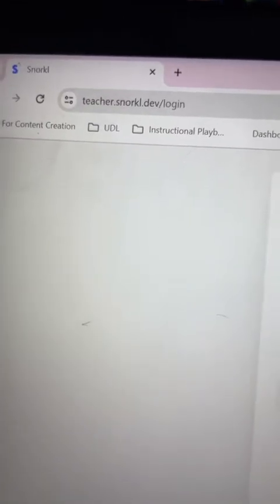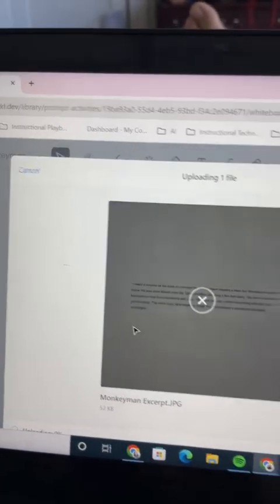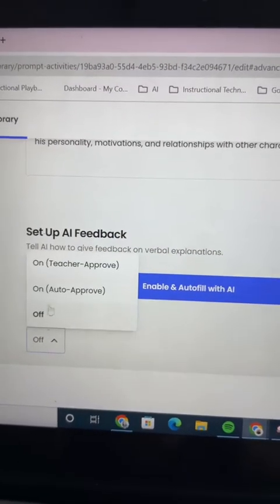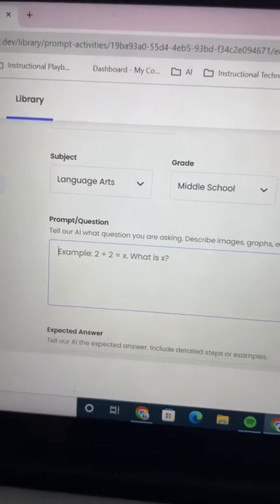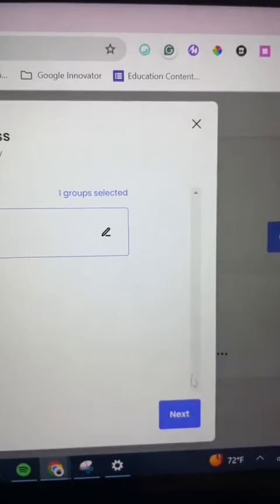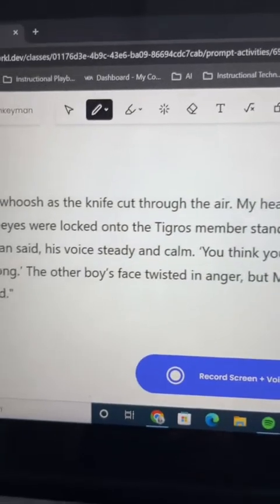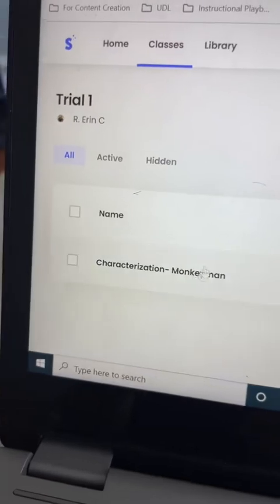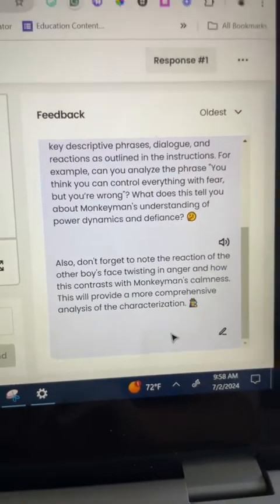is an awesome tool for making reading visible!